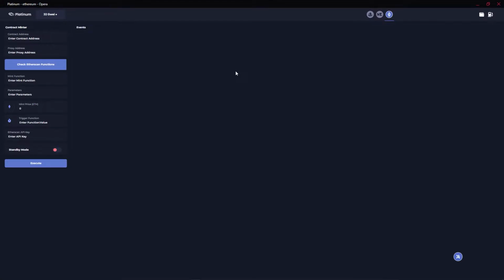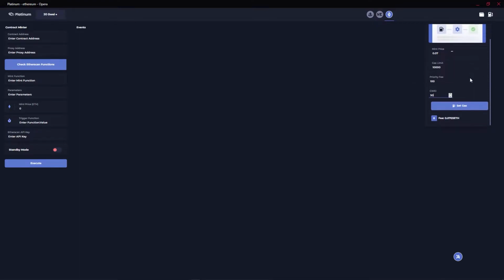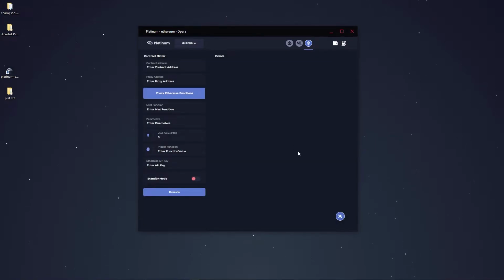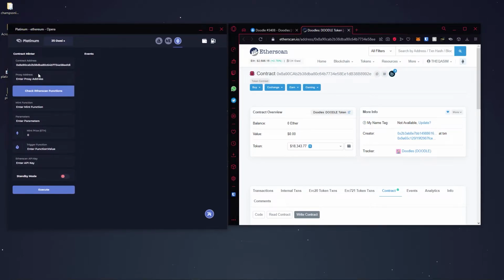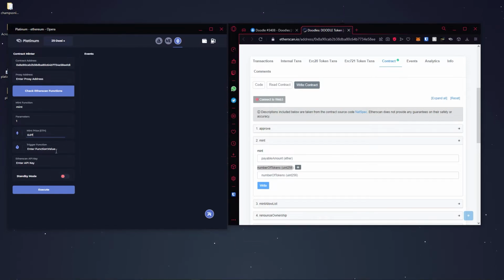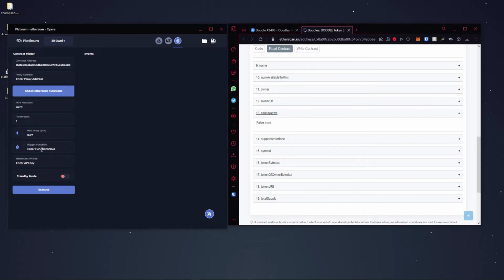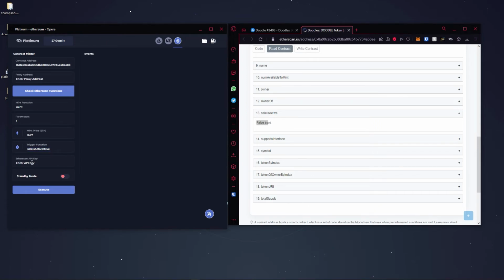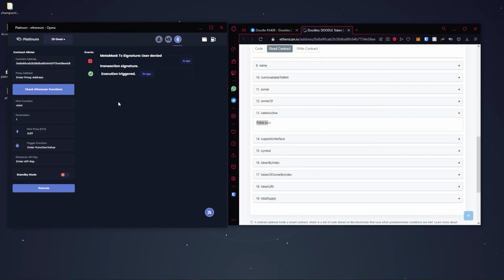Platinum Tools 2.0 Extension: Contract Minter Video Guide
In this video we will be showcasing the Contract minter page within the Champs Only extension. We breakdown every feature on the page as well as demonstrate them on a contract.

🚀Timestamps:
Showcasing the wallet button: 0:18
Showcasing the Gas Calculator: 0:43
Retrieving the contract address: 1:07
Demonstrating how to get the contract address for a collection: 1:56
Check Etherscan function button: 2:27
Identifying the mint function name: 3:02
Filling in the mint parameter: 3:20
Filling in the mint price: 3:33
Explaining the Trigger: 3:51
Explaining Standby mode: 5:49
Executing the task: 6:14